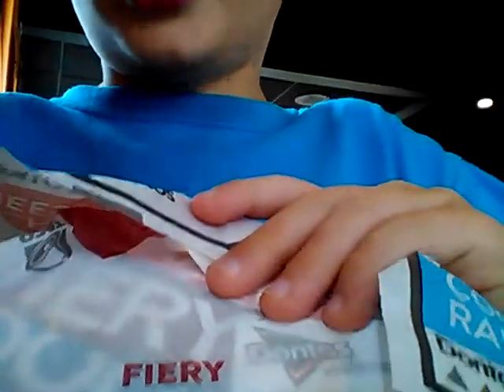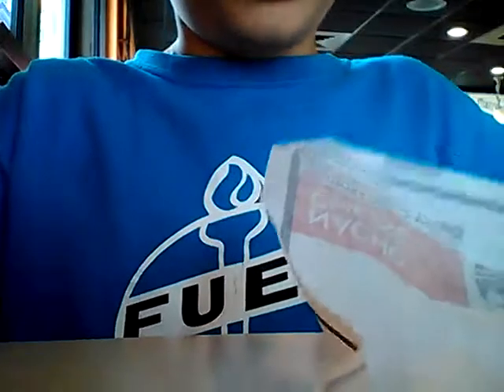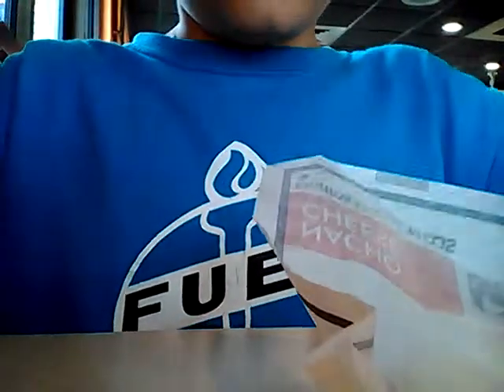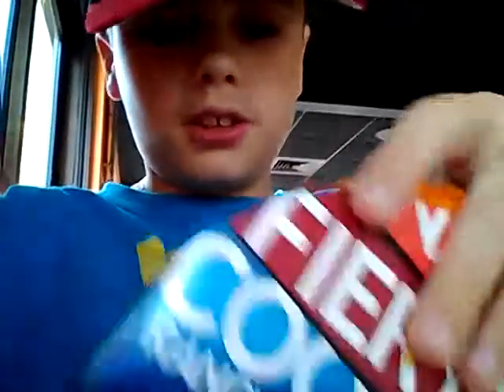Taco bell Nacho cheese Taco review